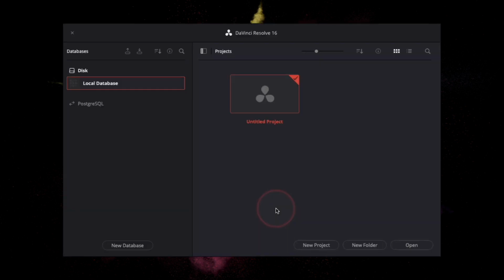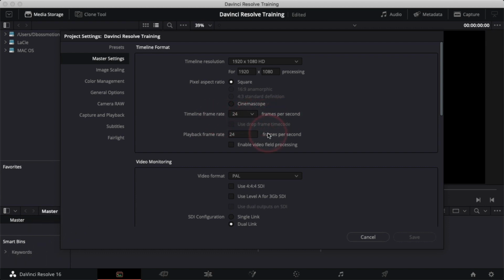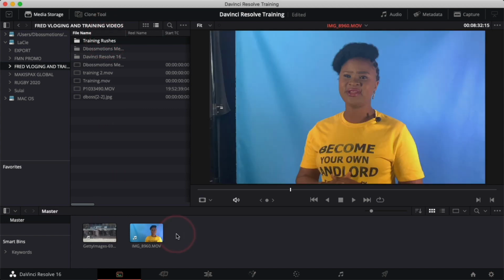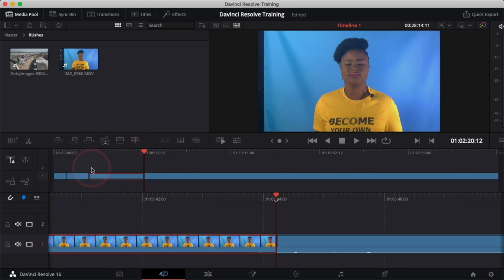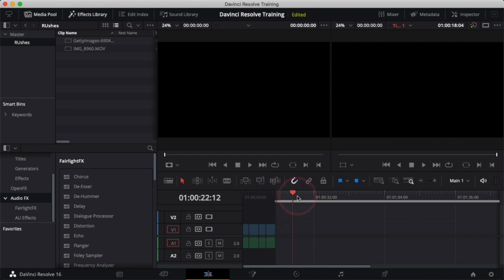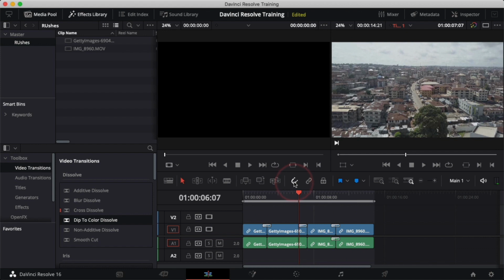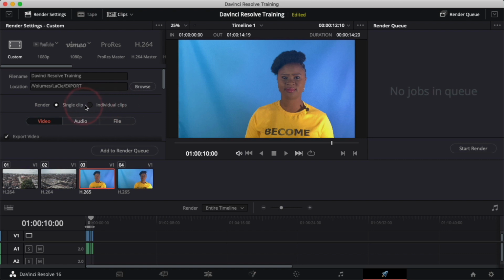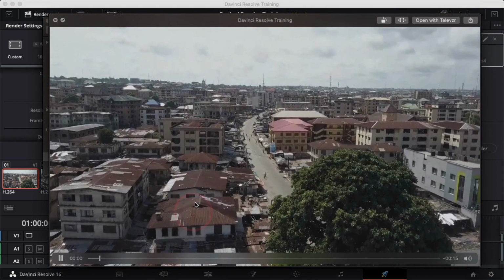HOW to Edit & Export in 10 minutes ( Davinci Resolve 16.2)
In this beginner i explain how to Import, cut, edit and export a video using Davinci Resolve 16.2. I hope you find it as an easy entrance into using the software and not becoming intimidated.  We don't want that for you!

If you like what you see and would like a step-by-step guide in going all the way through the software and discovering some of the hidden features of the editing suit kindly drop a comment below.

Video Gear I use:
Panasonic GH5
Rokinon 35mm T1.5 EF-Lens
Micro 4/3 Lens Adapter : Viltrox M2 M4/3 to EF mount
LED Lights
Sandisk Extrem pro 128 GB SD Card